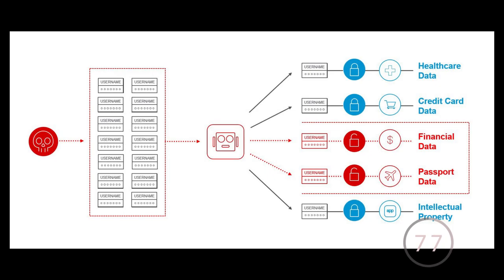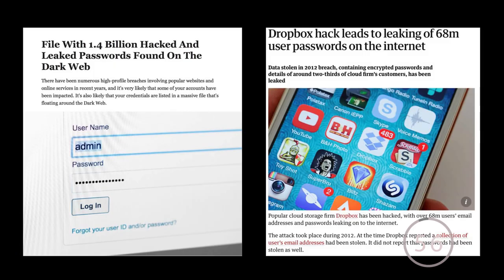F5 SIRT's Top Threat for Summer 2019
Find out what threats topped F5 Security Incident Response Team's (SIRT) emergency response list for Summer 2019.

F5 SIRT sees all sorts of attacks against F5 devices and the services they protect.